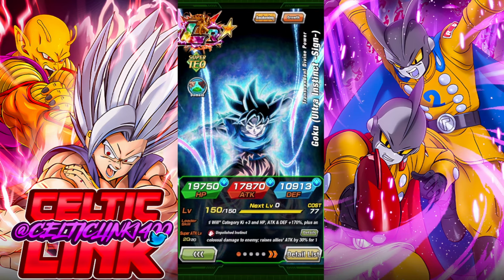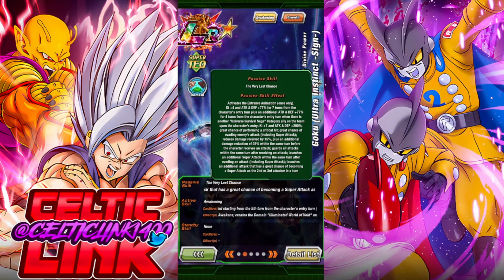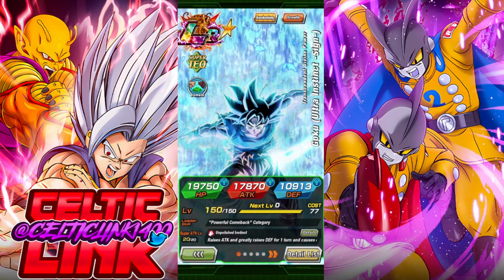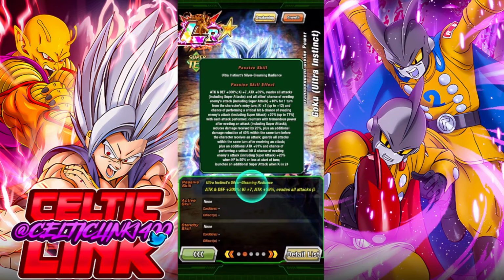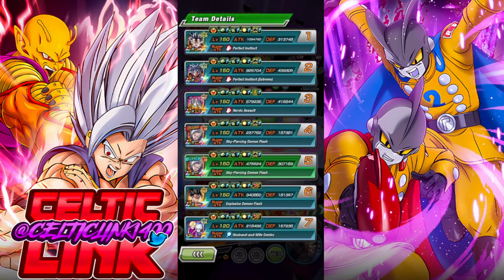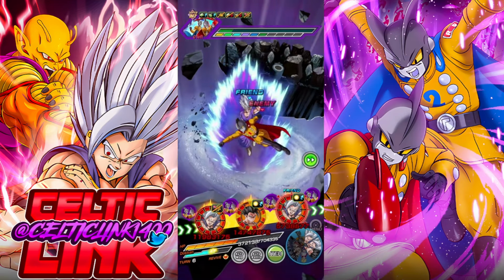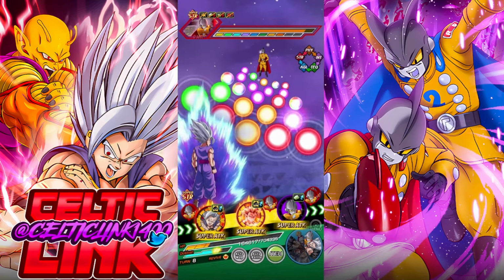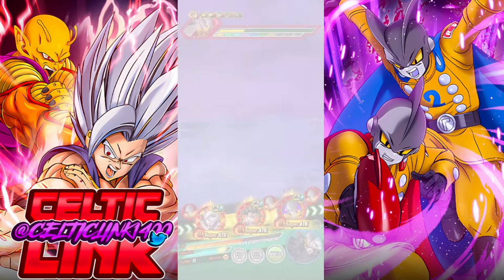HOW IS HE SO BROKEN! HOW GOOD IS LR TEQ ULTRA INSTINCT GOKU AT 55% LEVEL 1 LINKS [Dokkan Battle]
In this video we showcase the new LR TEQ Ultra Instinct GOku at 55% Level 1 Links on his Beast Gohan's 200% Team!